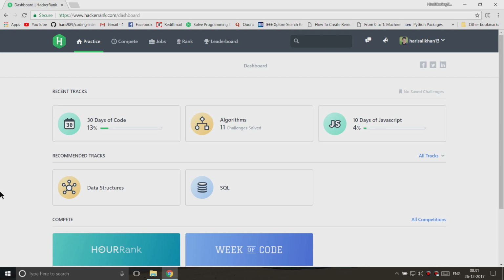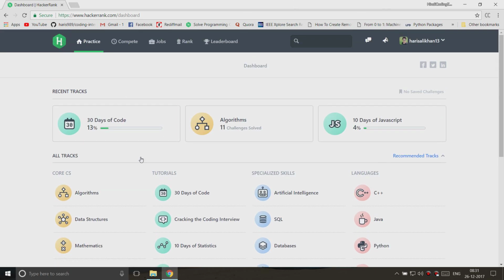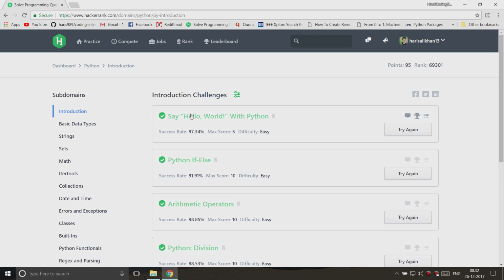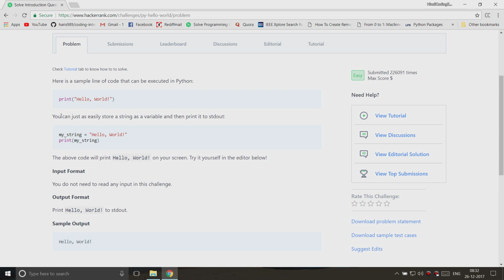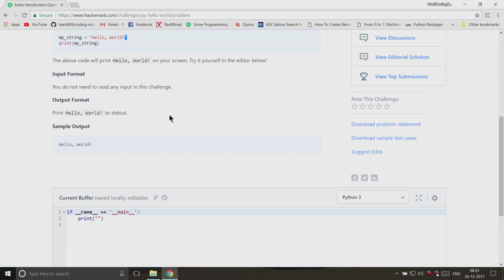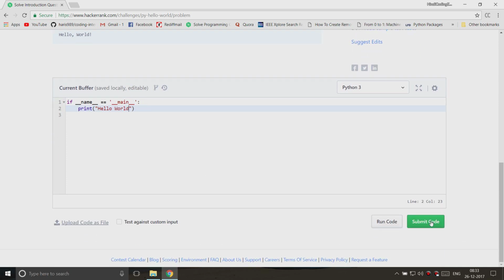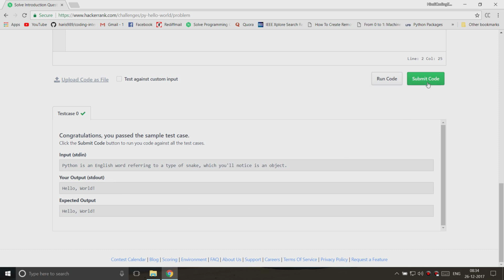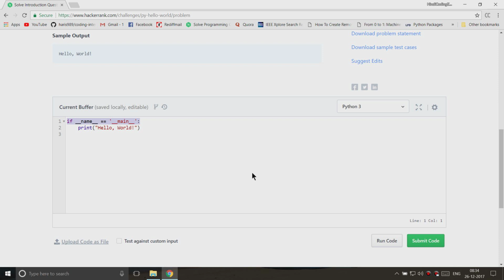Solving HackerRank Python 3 Tutorial #1 - Hello World